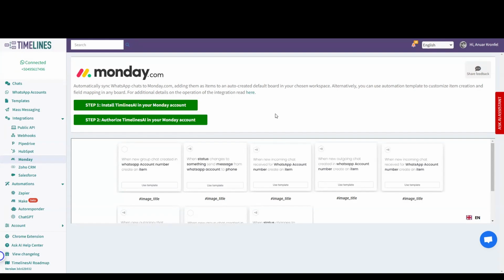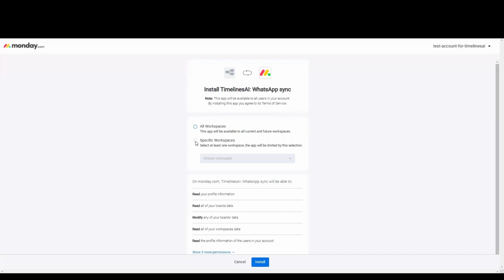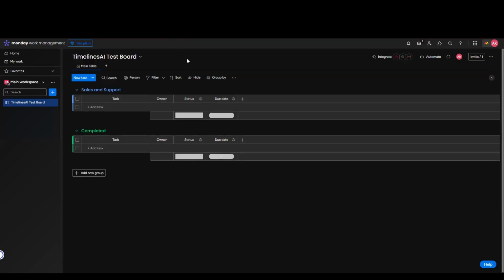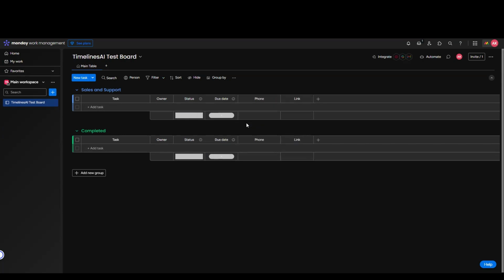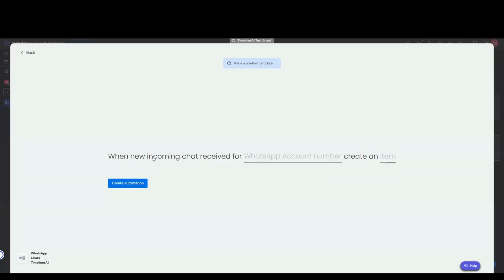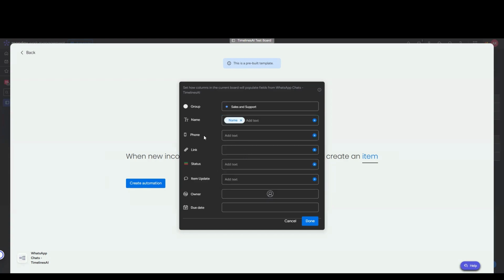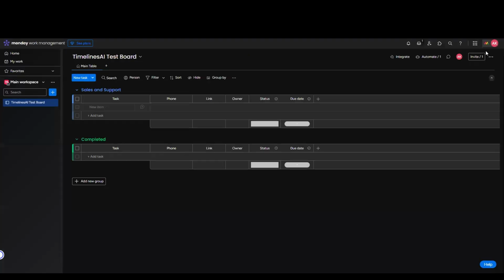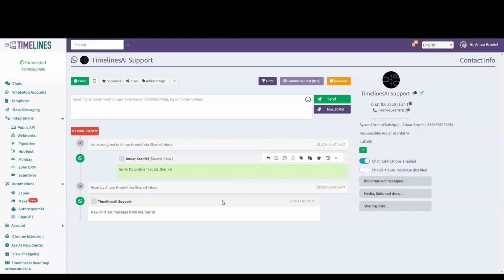Monday Integration Setup on TimelinesAI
In this video, we go over the TimelinesAI integration with Monday.